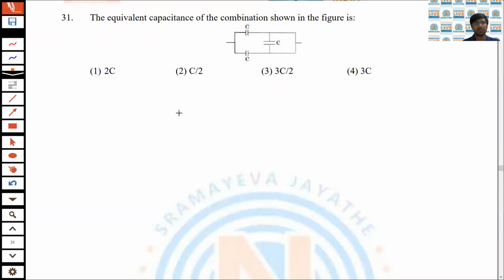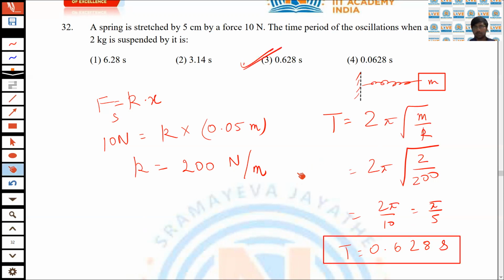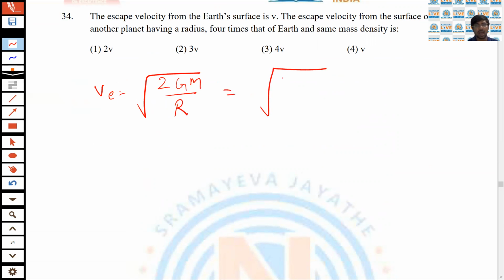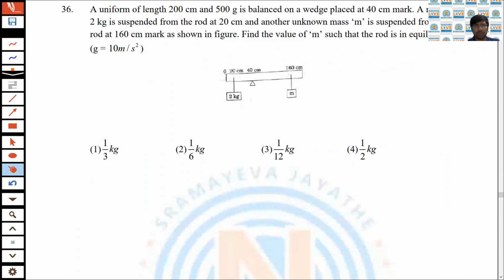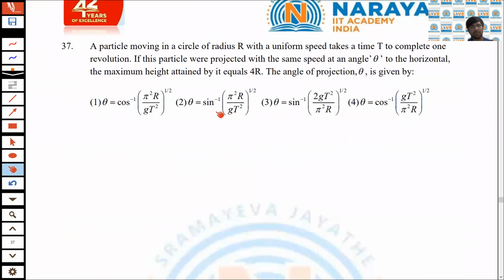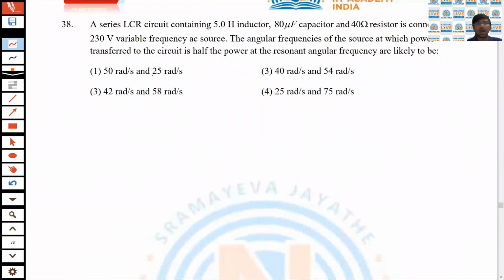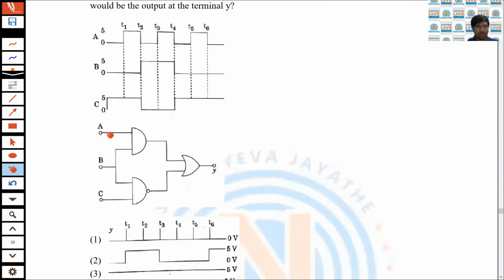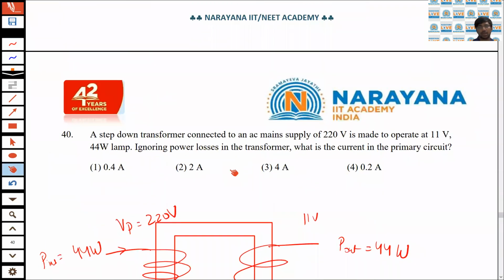NEET-2021 - Physics Video Solutions Part 4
Hello, aspirant! Welcome to Narayana IIT Academy, INDIA. The first Indian IIT academy to bring you the NEET 2021 Video Solutions.

In this episode, we are providing the solutions for NERT 2021 Physics. First, we congratulate you on your wholehearted attempt and hope you had a great time during the attempt.

Join Narayana NEET Academy to fulfill your aspirations.